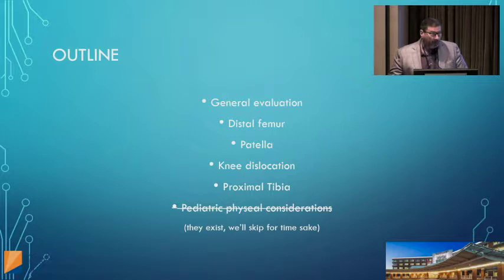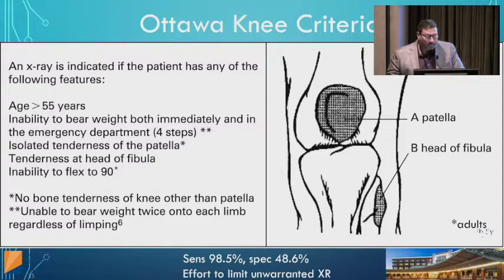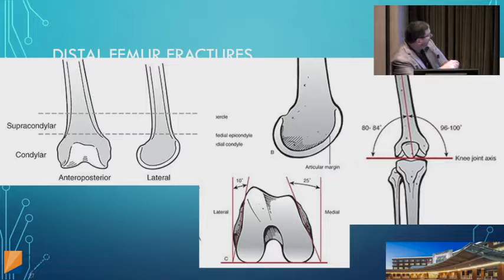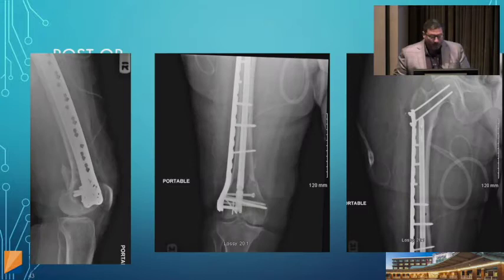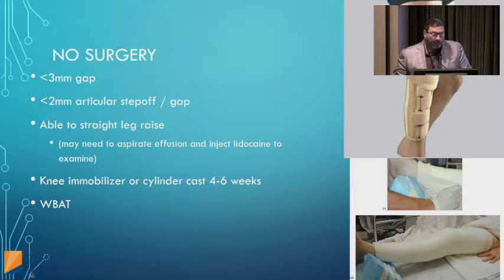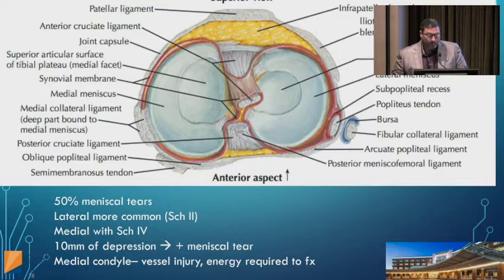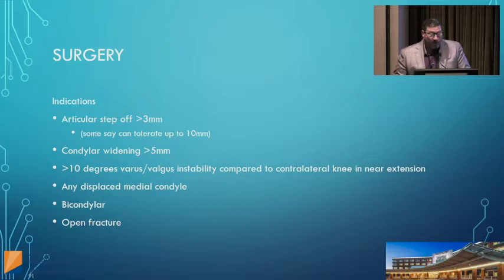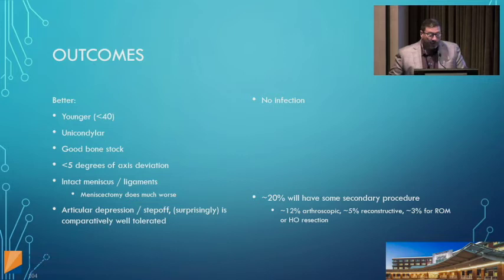Evaluation and Management of Fractures of the Knee: Richard Schenk, MD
Dr. Richard Schenk, a well-known fellowship trained trauma specialist who practices at Morristown Medical Center outlines the diagnosis and treatment of knee fractures focusing on appropriate imaging, treatment modalities and the use of ‘Damage Control Orthopedics’ in polytrauma patients.

Learning Objectives:
1. Identify appropriate imaging for diagnosis of fractures of the knee.
2. Describe the different modalities for managing periarticular, distal femur, tibial plateau and patella fractures.
3. Discuss the use of ‘Damage Control Orthopedics’ in the unstable polytrauma patient.